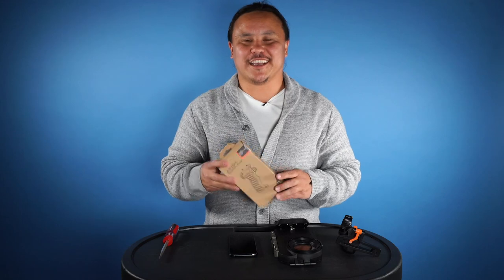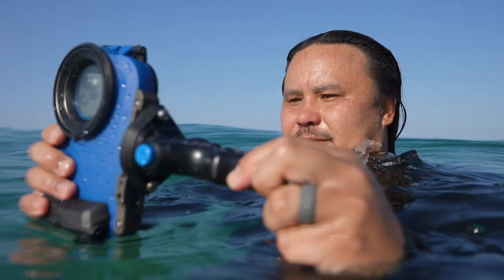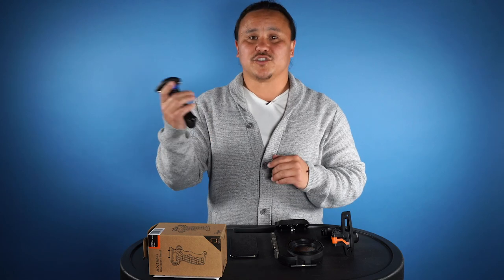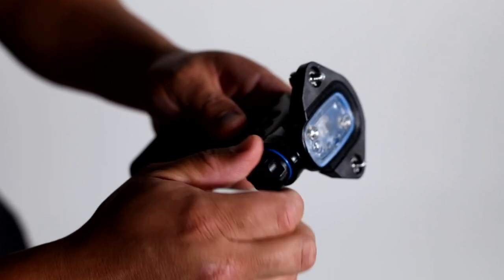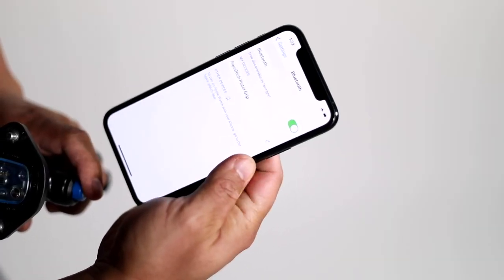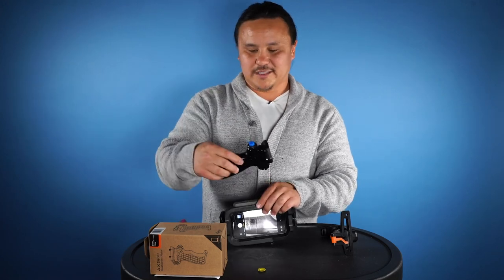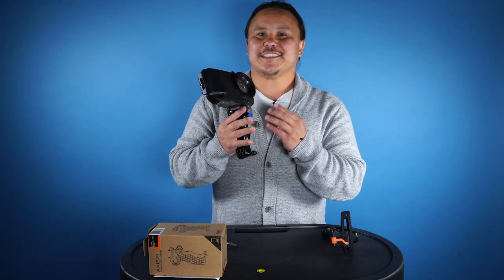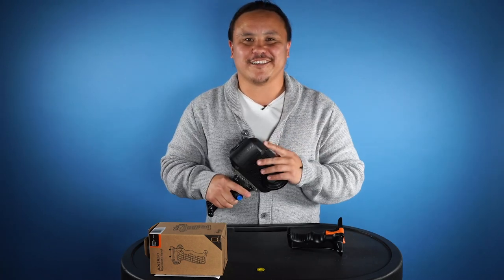AxisGO Bluetooth® Pistol Grip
Introducing the AxisGO Bluetooth® Pistol Grip. Designed to allow you to control your iPhone in and under the water via Bluetooth.